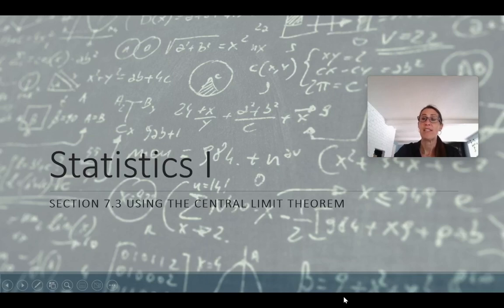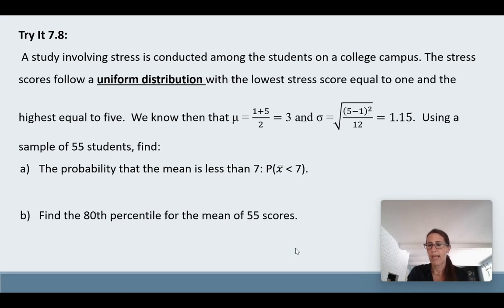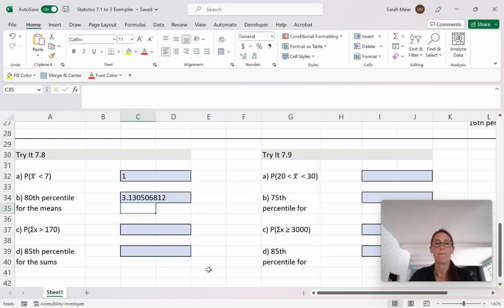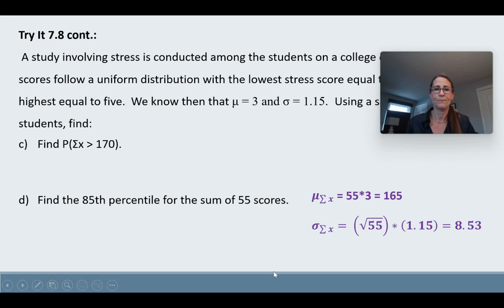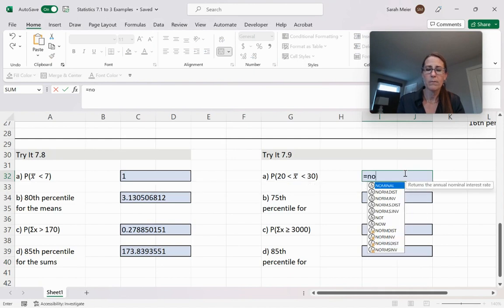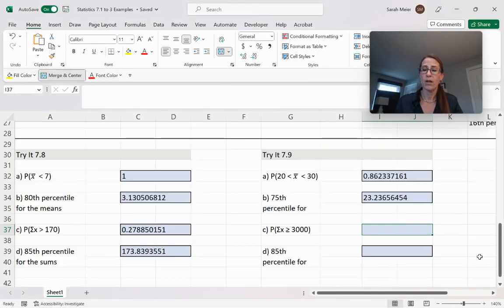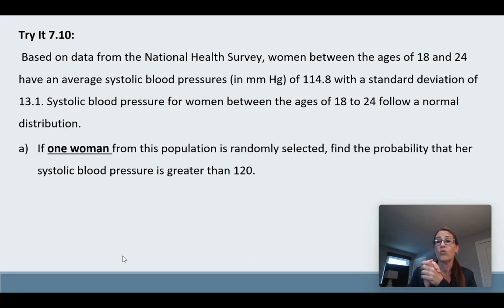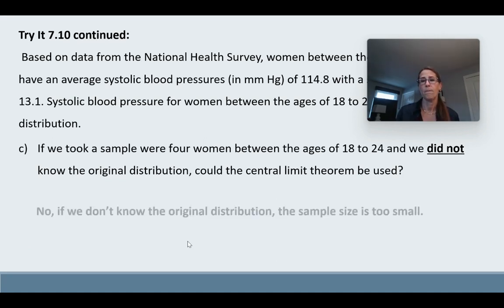Stats 1 Section 7.3